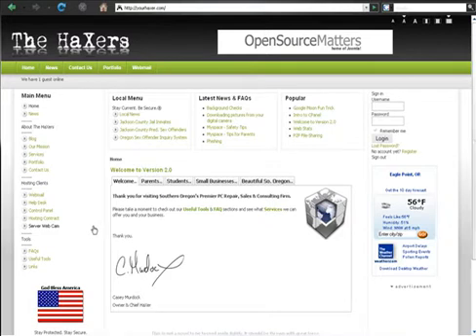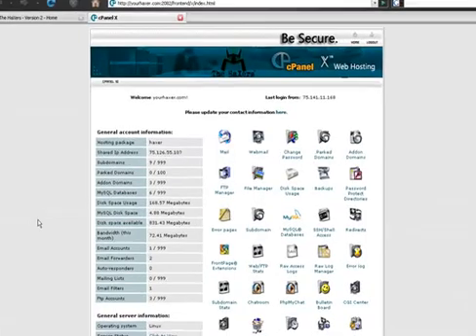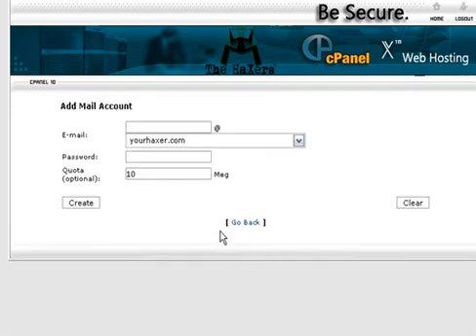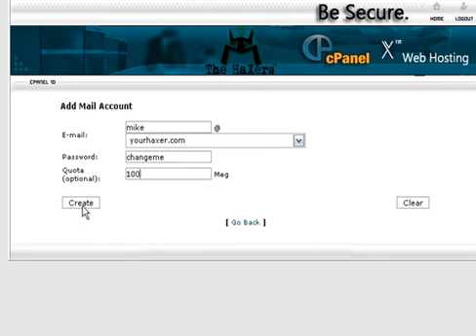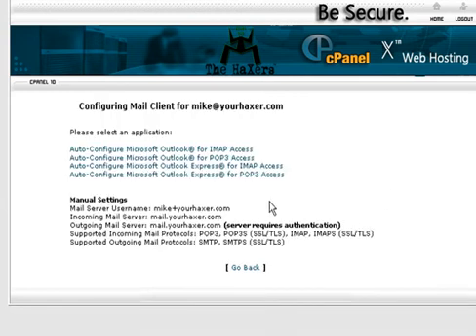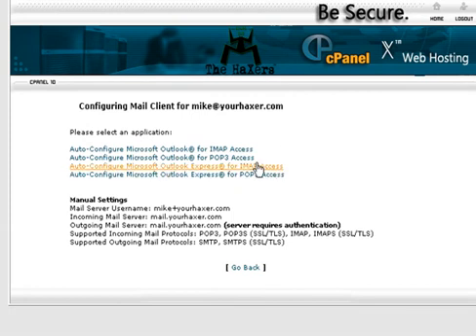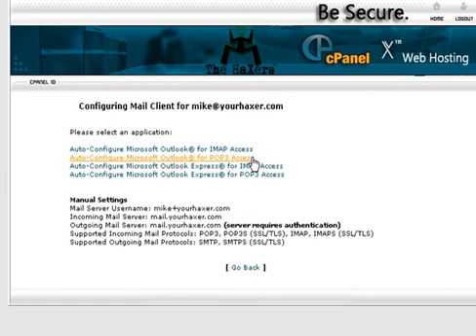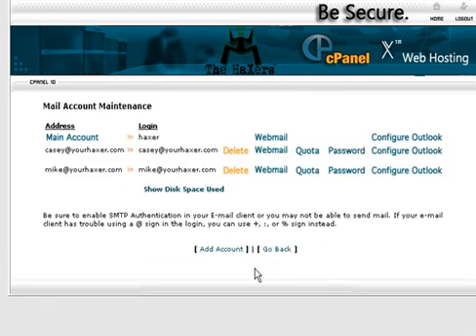Create an Email Acount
How to Create an Email Account with CPanel